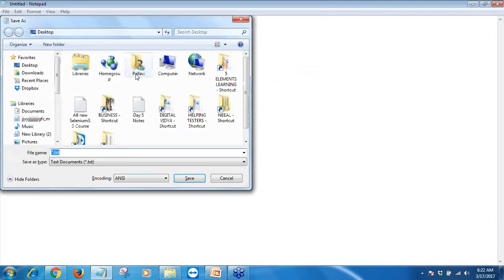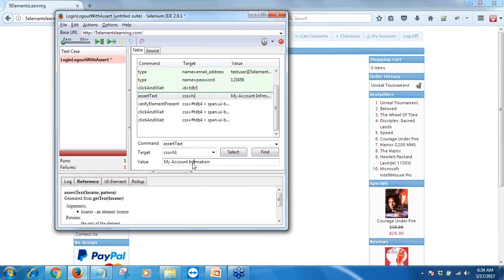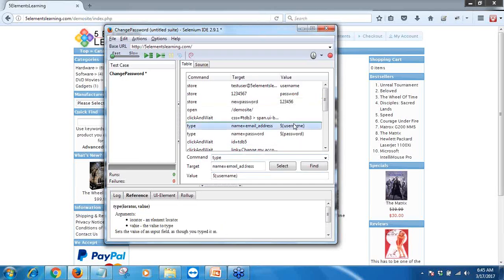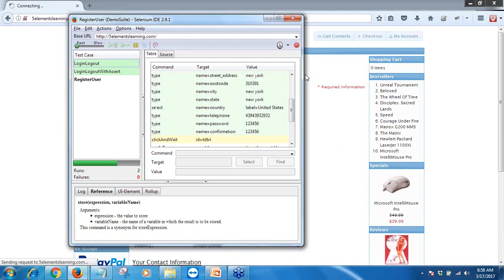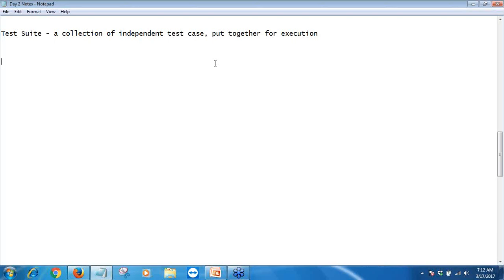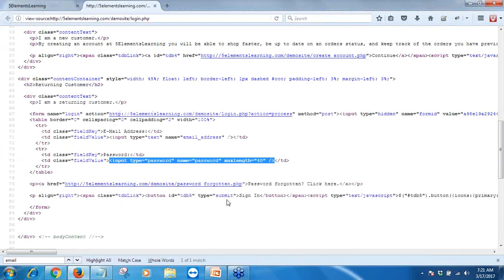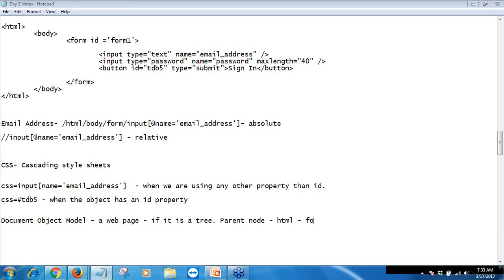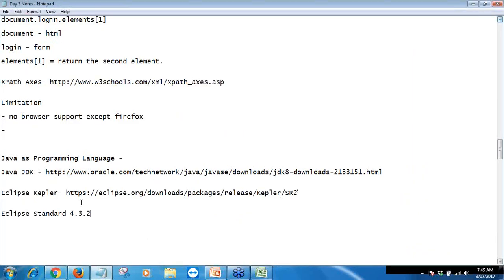Day 2_Selenium_Java